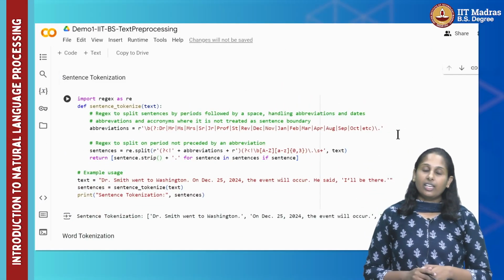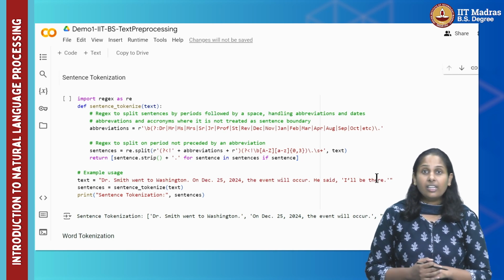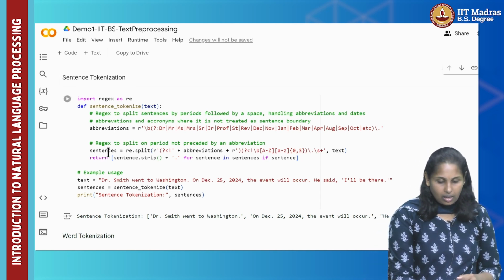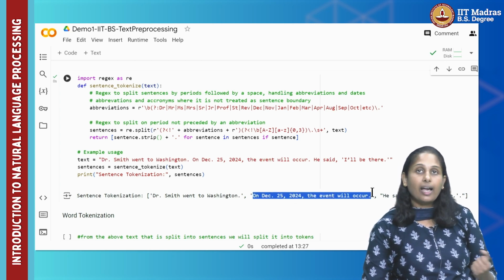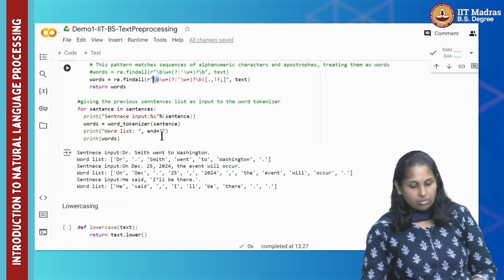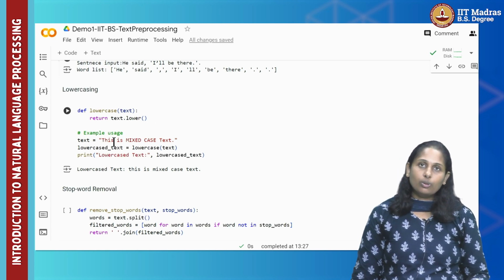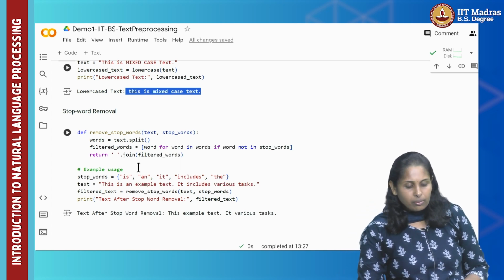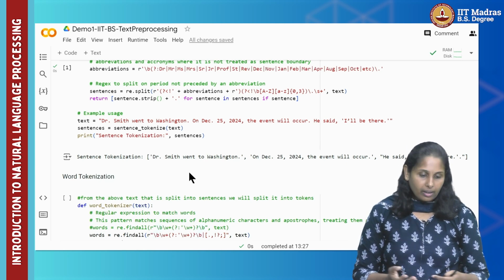W2_L2: Text processing demo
Video Overview
 Text processing demo